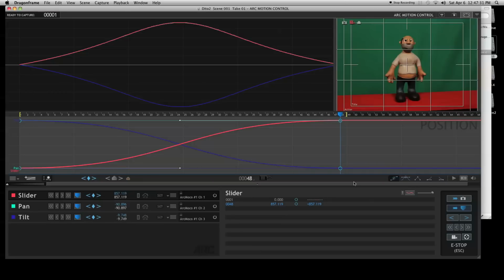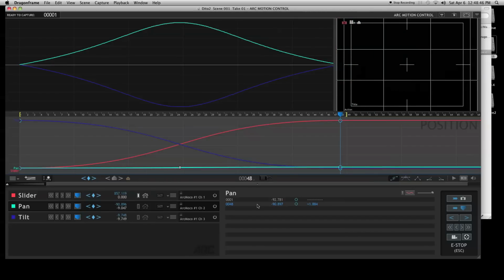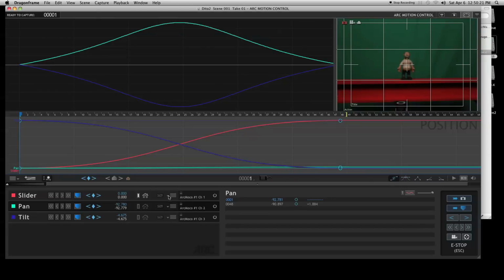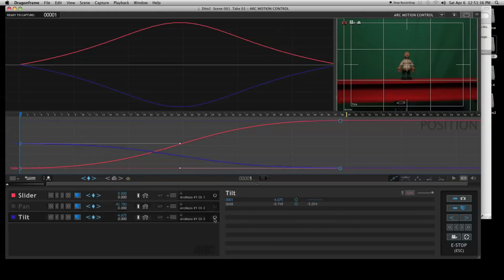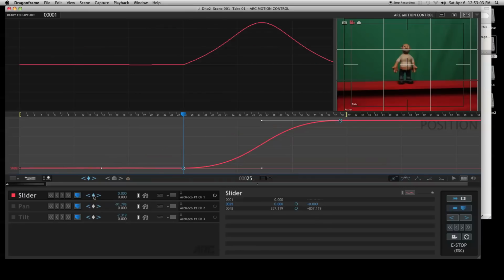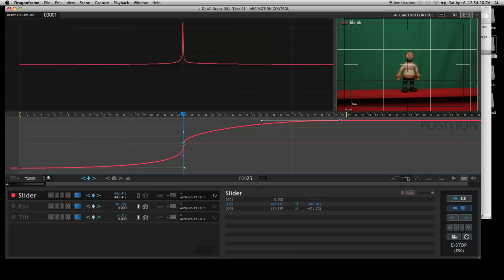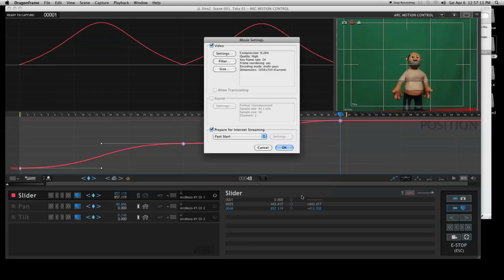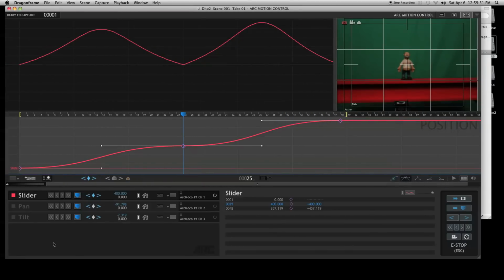Dragonframe / Ditogear Motion Control Lesson 005